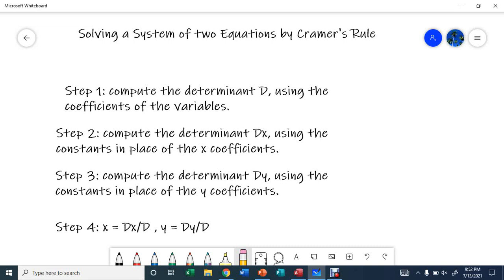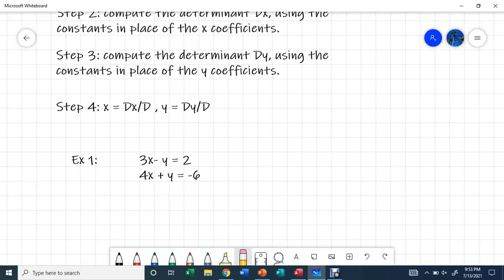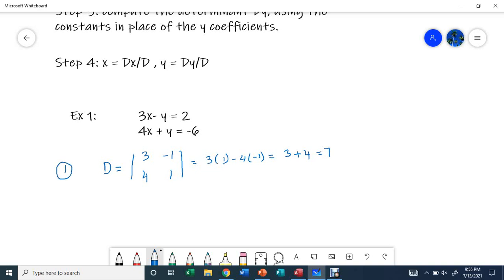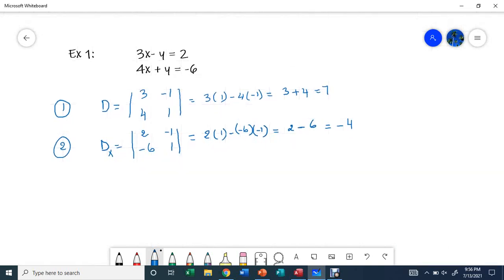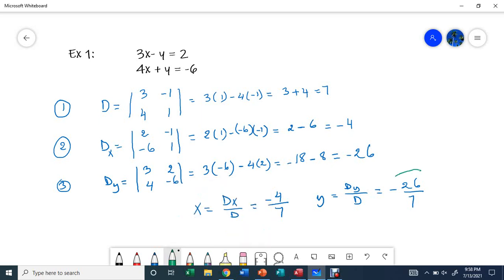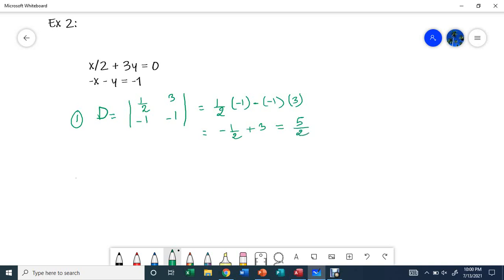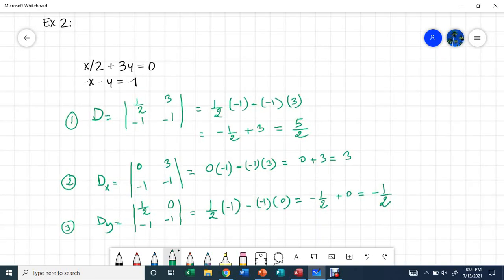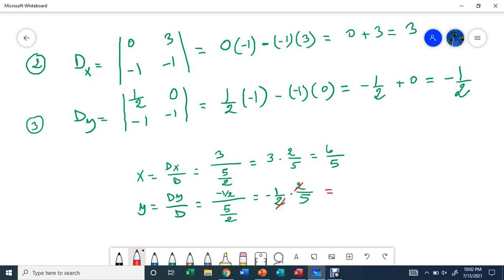Solving a system of two Equations using Cramer's Rule| Stat & Math Tutorials.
In this video, I will explain the four steps of Cramer's rule to solve a system of two equations. I will also go through couple examples to demonstrate this method. I hope you enjoy watching this video| Stat & Math Tutorials.